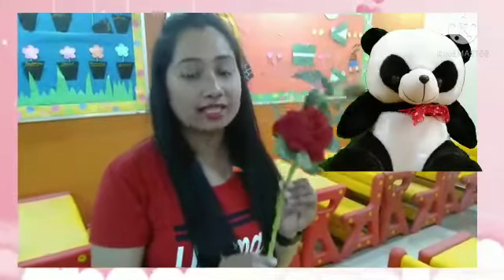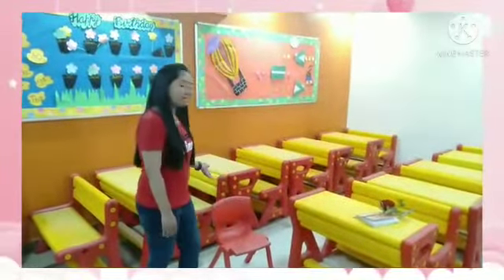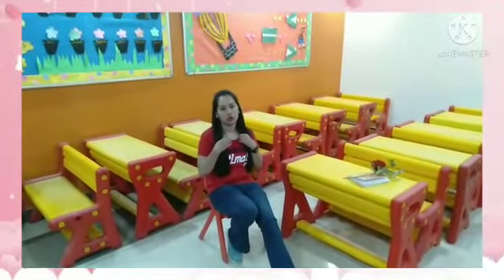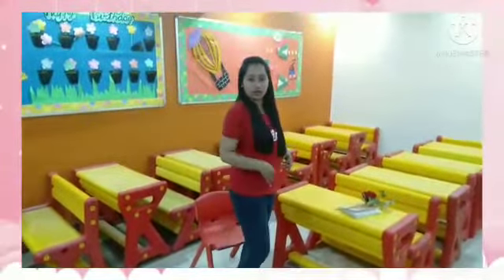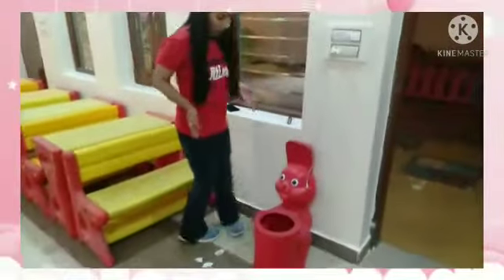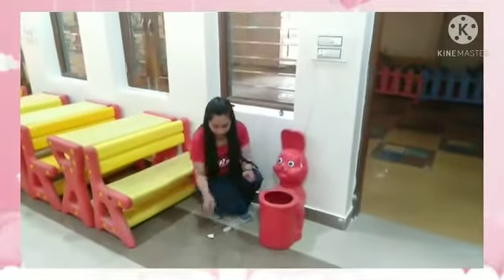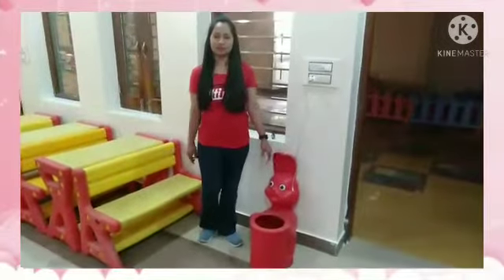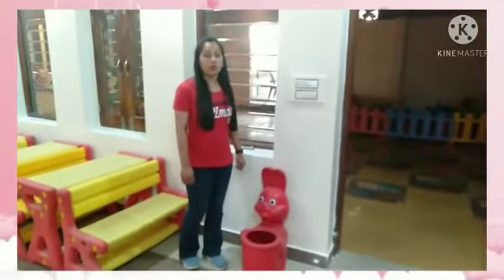Red Colour || Recognition || Kindergarten